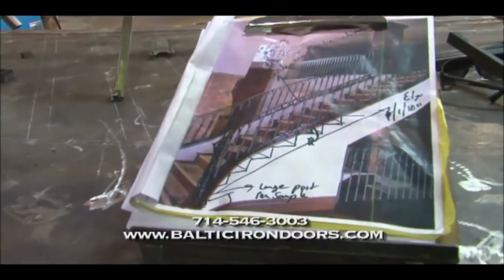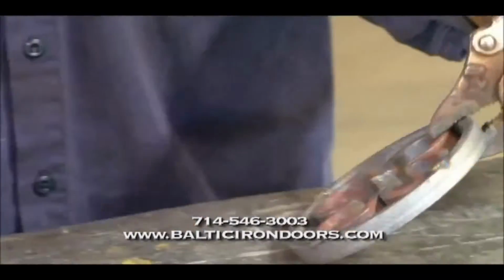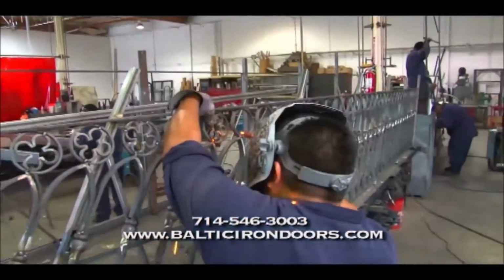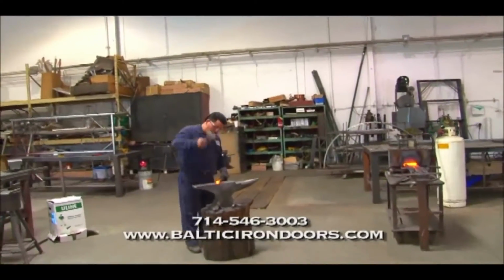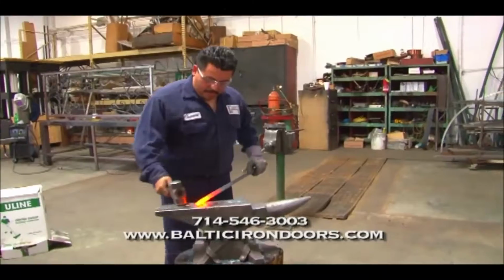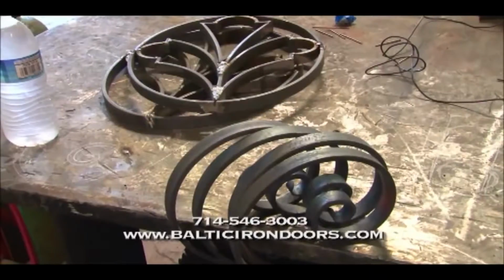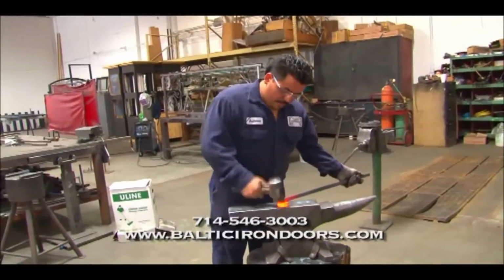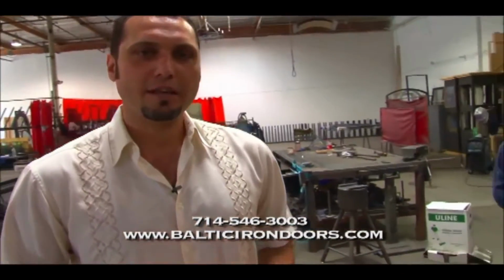Naddour's Custom Metalworks & Baltic Iron Doors Featured Video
Adding beauty, value and elegance to your home.

Naddour's Custom Metalworks is Orange County's premier custom designer of:

1: Staircase Railings. Modern & Ornate styles & designs. Wrought Iron/Stainless Steel/Metal. Made in U.S.A.
2: Balcony Railings. Ornate & Modern styles & designs. Wrought Iron/ Stainless Steel/Metal. Made in U.S.A.
3: Driveway Gates. Modern & Ornate styles & designs. Wrought Iron/Stainless Steel/Metal. Made in U.S.A.
4: Pedestrian Gates. Modern & Ornate styles & designs. Wrought Iron/Stainless Steel/Metal. Made in U.S.A.
5: Spiral Staircases & Stringers. Wrought Iron/Stainless Steel/Metal. Made in U.S.A.
6: Tables & Art. Wrought Iron/Stainless Steel/Metal. Made in U.S.A.

Baltic Iron Doors offering:

1: Single Iron Doors. Wrought Iron. Stainless Steel. Metal.
2: Double Doors. Wrought Iron. Stainless Steel. Metal.
3: Custom Iron Doors. Wrought Iron. Stainless Steel. Metal.
4: Wine Cellar Doors. Wrought Iron. Stainless Steel. Metal.

Proudly serving :

Orange County: Brea, Buena Park, Costa Mesa, Coto De Caza, Crystal Cove, Cypress, Dana Point, Fountain Valley, Fullerton, Garden Grove, Huntington Beach, Irvine, Irvine Cove, La Habra, Laguna Beach, Laguna Hills, Laguna Niguel, Laguna Woods, Lake Forest, Los Alamitos, Mission Viejo, Newport Beach, Newport Coast, Orange, Rancho Santa Margarita, San Clemente, San Juan Capistrano, Santa Ana, Tustin, Villa Park, Westminster, Yorba Linda, Anaheim,  Aliso Viejo, and Seal Beach

Los Angeles County: Beverly Hills, Bel Air, Malibu, Hermosa Beach, Redondo Beach, Manhattan Beach, Palos Verdes, Rancho Palos Verdes, Rolling Hills Estates, Long Beach, Beverly Park, Encino, Calabasas, Brentwood Park, Laurel Canyon, Hidden Hills, and Santa Monica.

San Diego.

Northern California: Atherton, Woodside,  Ross, San Francisco, and Belvedere.

2165 S Grand Avenue, Santa Ana, California 92705